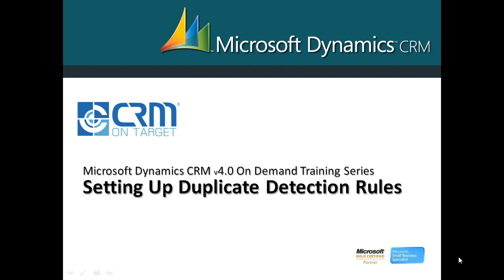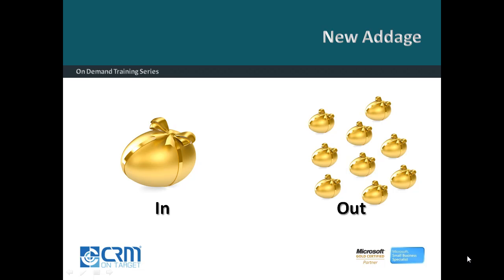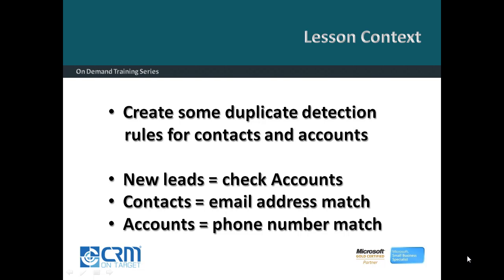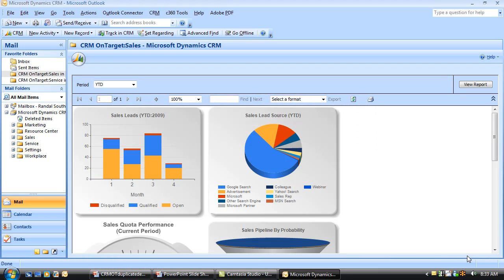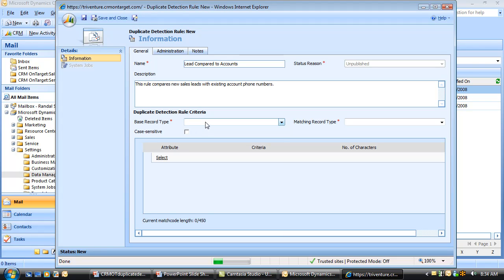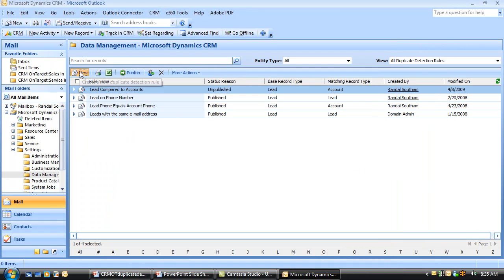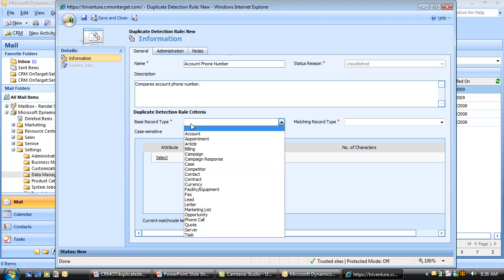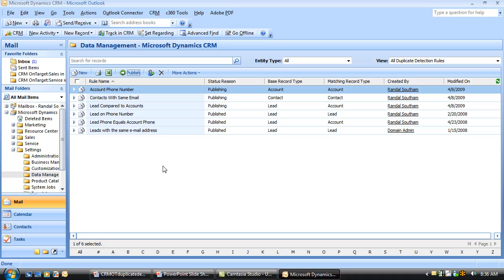Setting Up Duplicate Detection Rules in Microsoft Dynamics CRM 4.0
How to setup rules that prevent the duplicate entry of records in Dynamics CRM.